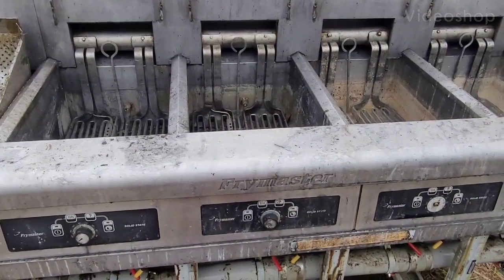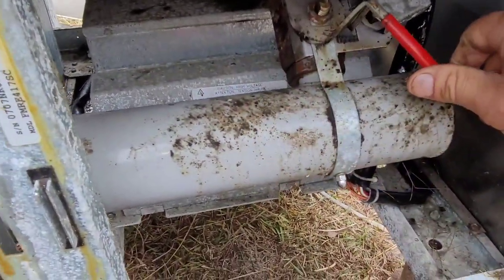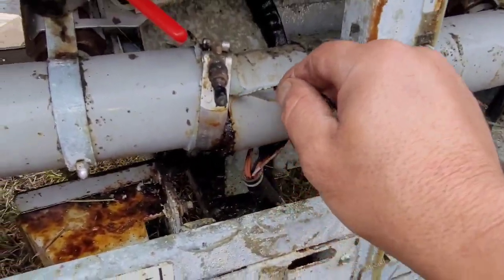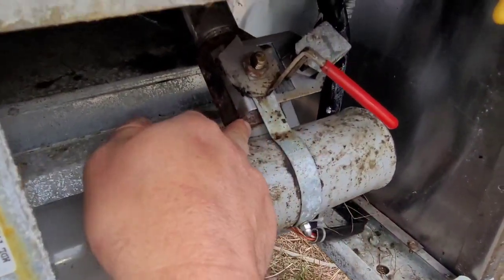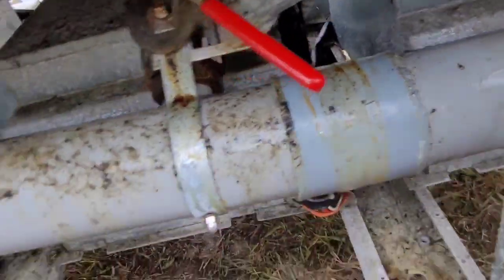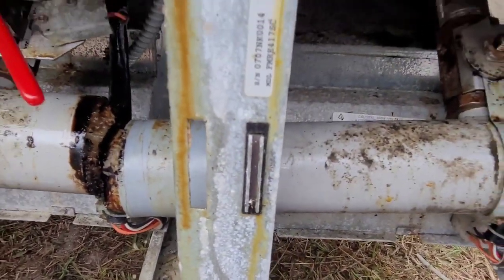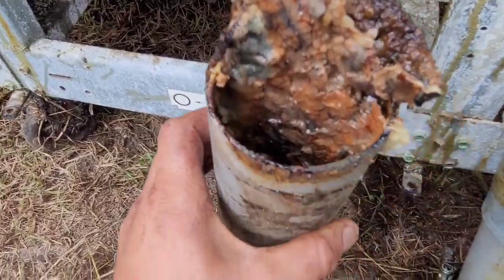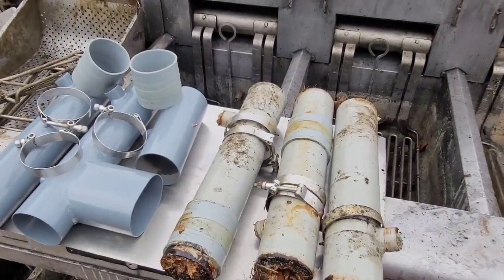Frymaster fryer doesn't drain! clogged Spout! Poor maintenance!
When opening the drain valve to drain oil so you can filter, please don't close the valve immediately.  leave it open while pumping the oil back into the pot . doing so, the oil will drain any left debris in the system and keep the drain spout debris free as much as possible.